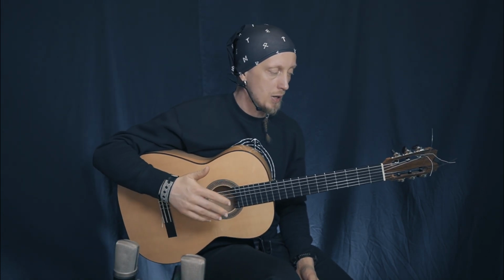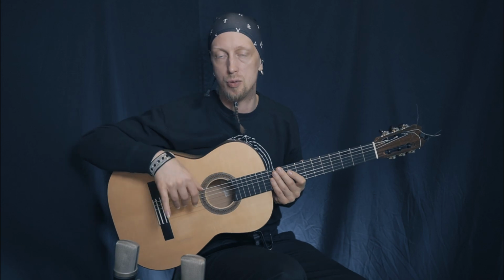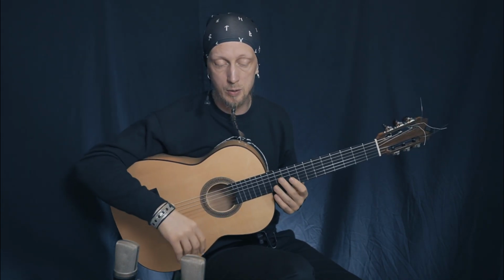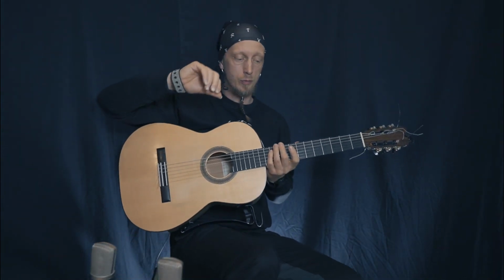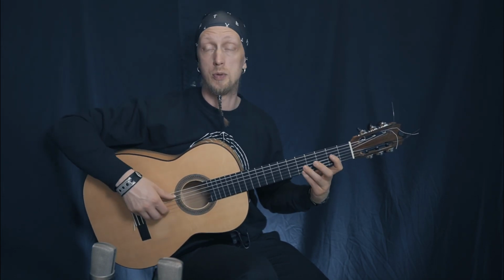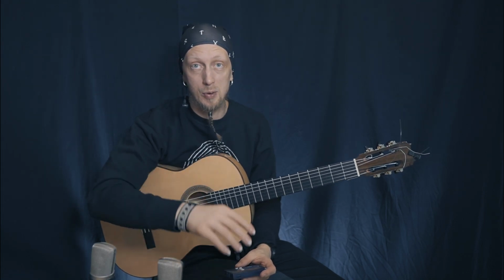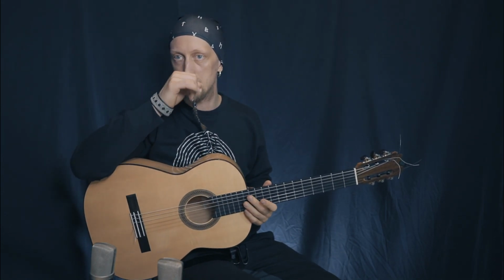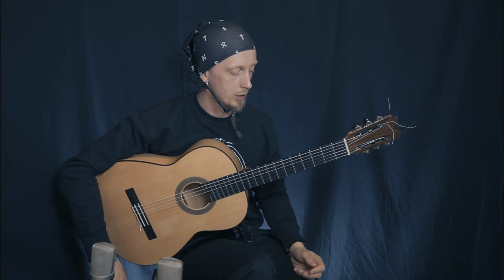How I practice TREMOLO (Uncencored!) | By Joonas Widenius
Here's a longer video where I show you how I practice tremolo. If you watch this whole video, you'll get an idea how I try to develop tremolo and also how I try to take care of the sound. Hope you enjoy!

Spotify: Joonas Widenius & Joonas Widenius Trio

I’m a flamenco guitarist and composer Joonas Widenius from Finland. I started guitar playing when I was at the age of five. The most of my flamenco material and skills I’ve collected from the trips to Spain where I’ve spent a lot of time. There are so many flamenco maestros I could thank for what I’ve learned from ’em!

I play Koivisto Flamenco blanca and Hermanos Sanchis Lopez guitars. I make my living by playing concerts and composing and sometimes I teach a bit.